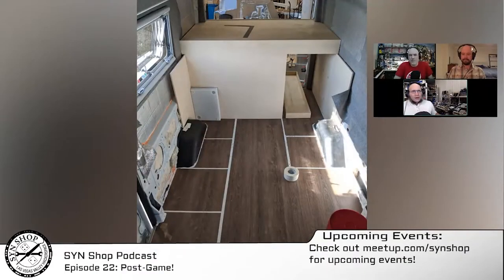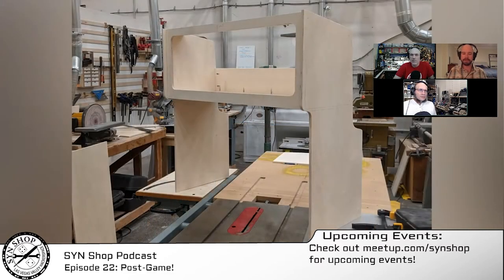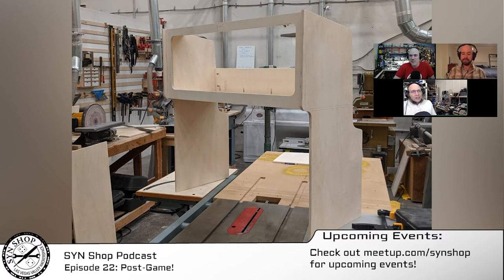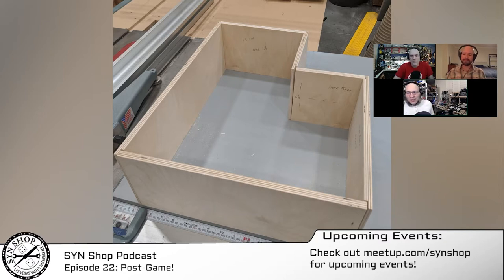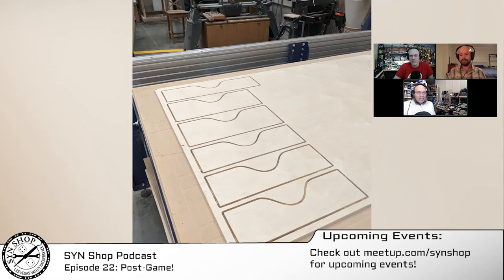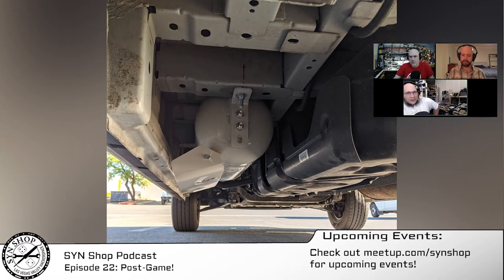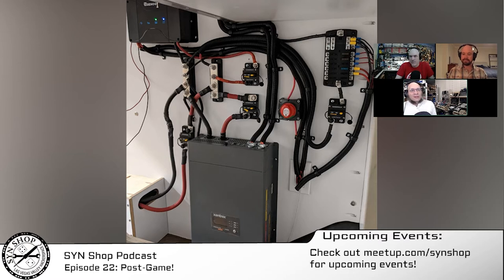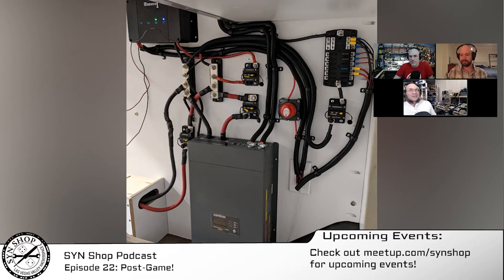The SYN Shop Podcast Ep 22 "Home is Where You Park It!" PostGame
In this episode, We talk to a member of the shop who is in the middle of converting his Ford Transit into a mobile home! Enter a world of low-key camping bliss, just duck when you step in.
Guest:  Sean Stoops

Links:
Synshop.org
To see our current opening status: